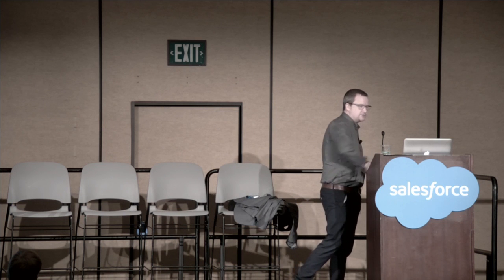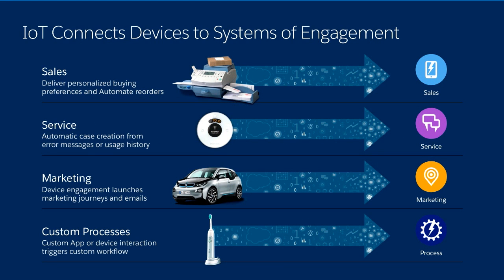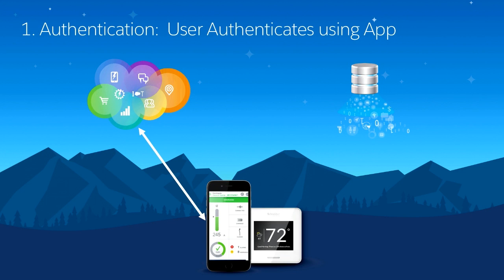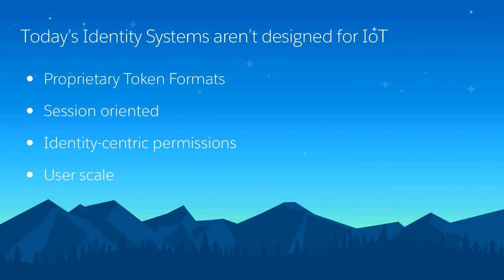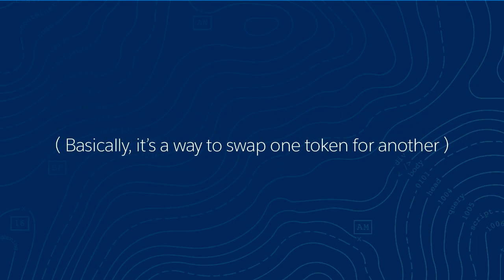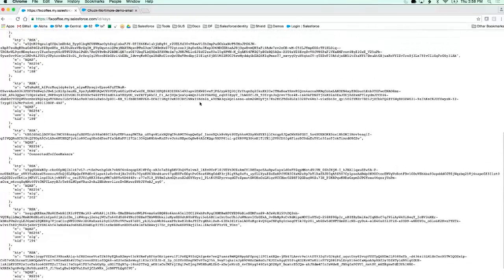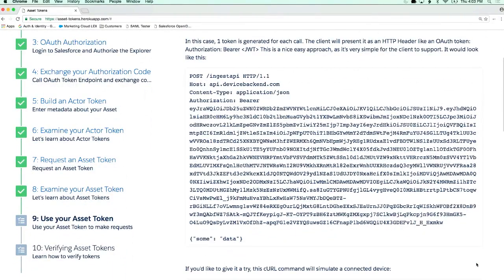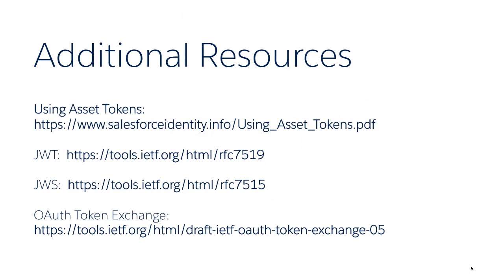Connecting to Your Customer Using Salesforce Identity for IoT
In the Era of the Connected Customer, the ultimate opportunity is to build customer connections directly into your products. In this session, we''ll explore approaches to linking ''things'' to customers by assigning identity to constrained devices and securing the transmission of data. Leveraging standard Salesforce objects like Asset, you''ll be able to track your devices, enable them to talk to IoT Cloud (or your own backend services), and deliver predictive experiences on behalf of your customers.